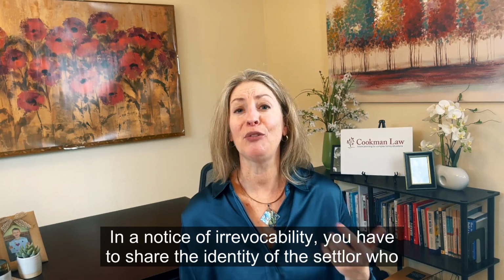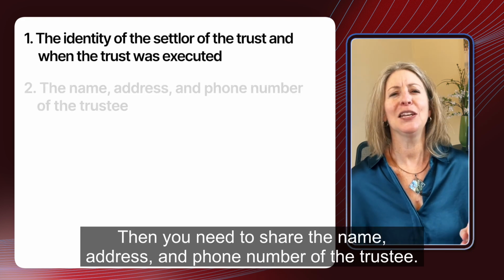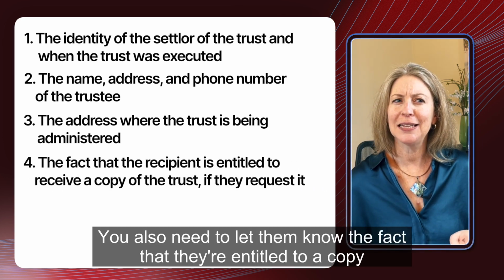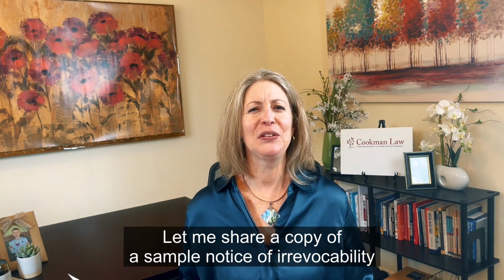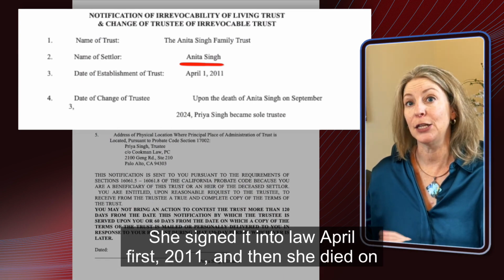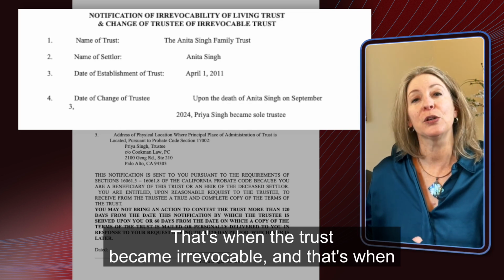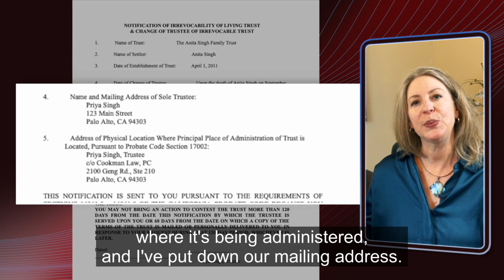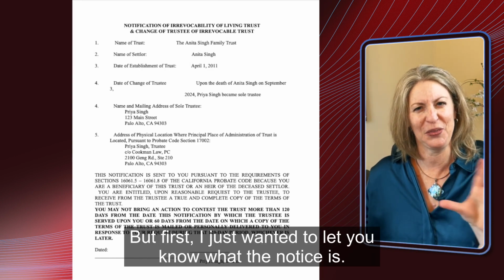Family Drama: Do I Have to Give My Deadbeat Uncle a Copy of Mom's Trust?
When your loved one’s trust becomes irrevocable in California, who’s entitled to notice—and more importantly, who gets a copy of the trust?

In this video, we explore what the Probate Code says about providing trust documents, why heirs and beneficiaries matter, and how leaving someone just one dollar might actually invite them into your trust administration process.

Plus, we’ll discuss:
• Notices and timing: The 60-day requirement and what “notice” really means
• Heirs vs. beneficiaries: Understanding the difference to avoid confusion
• How to protect the trust’s integrity: Shortening the window for legal objections
• Why some relatives have no legal right to see the trust

If you’re dealing with a recently deceased family member’s trust in California, it’s crucial to follow all the probate court rules to protect yourself and the estate.

Timestamps:

00:00 - Intro
00:43 - What do you need to provide as a successor trustee?
01:36 - Sample notice of irrevocability
03:12 - Determining and notifying beneficiaries
04:18 - Notifying estranged siblings
05:40 - Sending out the notice of irrevocability
05:55 - Do you have to notify people who aren’t beneficiaries?
06:33 - Notes for dealing with disinherited family members
07:13 - How Cookman Law can help

You should not rely upon any information contained on this YouTube channel for legal advice. Viewing this YouTube channel is not intended to and shall not create an attorney-client relationship between you and Ellen Cookman or Cookman Law, PC.  Messages or other forms of communication that you transmit to this YouTube channel will not create an attorney-client relationship and thus information contained in such communications may not be protected as privileged. Neither Ellen Cookman nor Cookman Law, PC makes any representation, warranty, or guarantee about the accuracy of the information contained in this YouTube channel or in links to other YouTube channels or websites. This YouTube channel is provided "as is," does not represent any outcome or result from viewing of this channel. Your use viewing of this YouTube channel is at your own risk. You enjoy this YouTube channel and its contents only for personal, non-commercial purposes. Neither Ellen Cookman, Cookman Law, PC, nor anyone acting on their behalf, will be liable under any circumstances for damages of any kind.